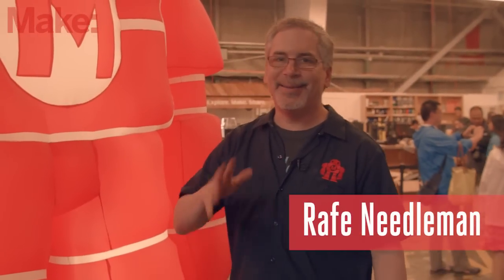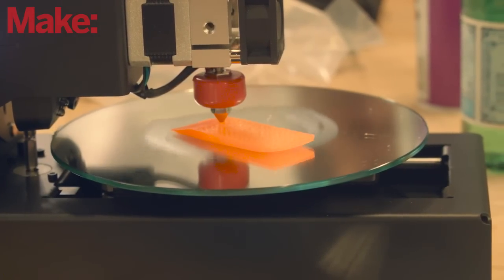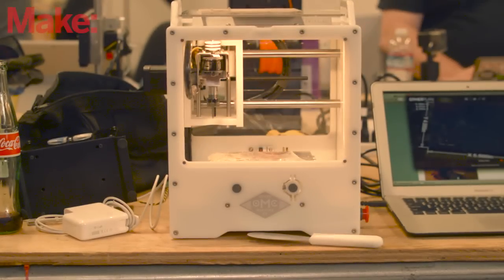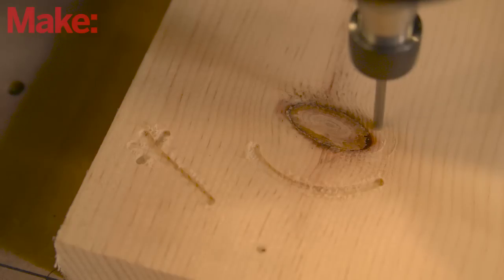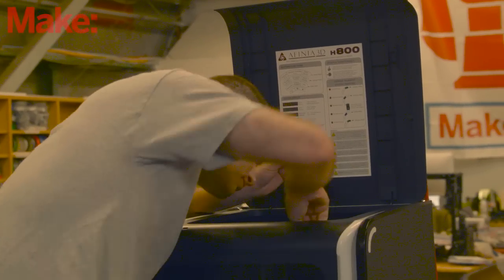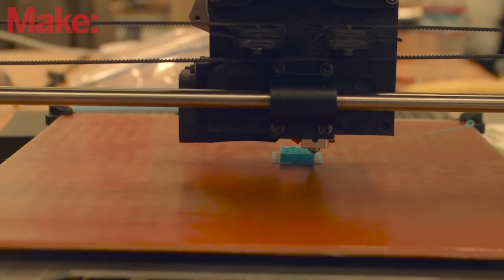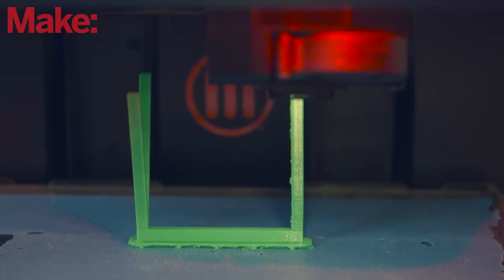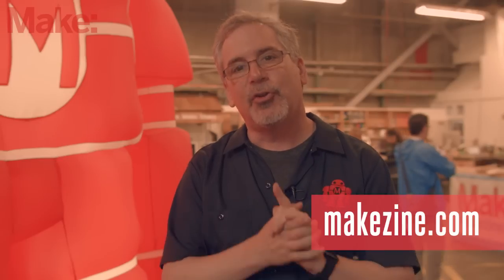Welcome to Make:'s Digital Fabrication Shootout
For the fourth time in as many years, Make Magazine is assembling a massive head-to-head test for the top honors of being the best 3d Printer, the best desktop CNC mill, and the best laser and vinyl cutter.